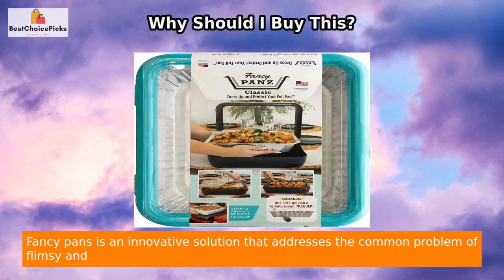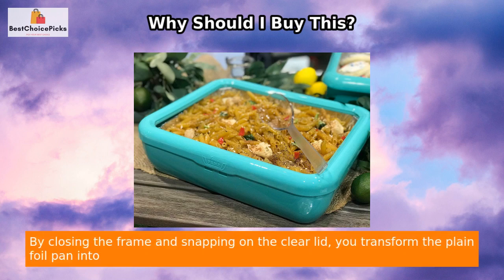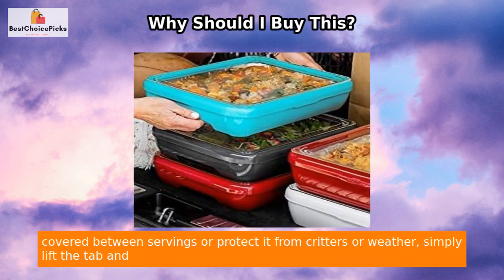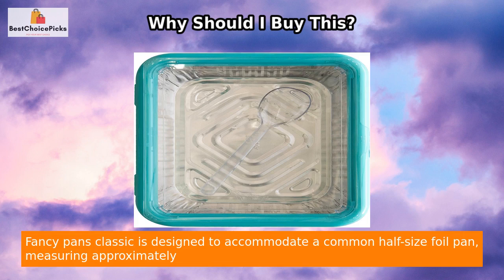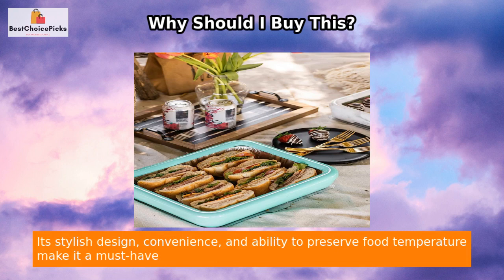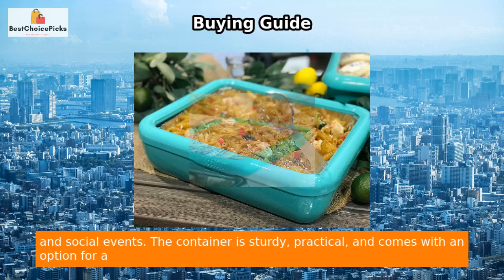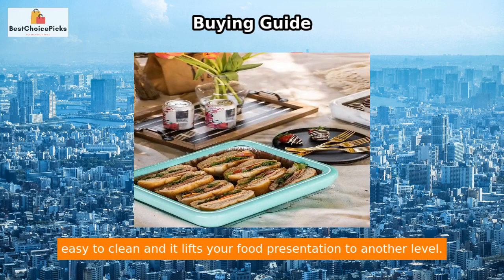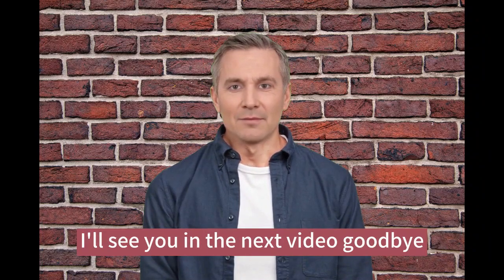Fancy Panz: Stylish, Stackable, and BPA-Free Foil Pan Protector!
Stackable foil pan protector with spoon.

🍽️ Elevate your serving game with Fancy Panz! Say goodbye to flimsy and unappealing foil pans with this innovative solution. Proudly made in the USA and designed by two sisters, Fancy Panz transforms plain pans into elegant serving dishes. The clear lid protects your food during transport and keeps it fresh while the ribbed bottom maintains the temperature. Plus, it's versatile enough to use as a trivet or cover between servings. Cleaning up is a breeze with a simple wipe or toss in the dishwasher. Perfect for any gathering or event, Fancy Panz is your go-to solution for stylish and convenient serving and transporting. 🌟